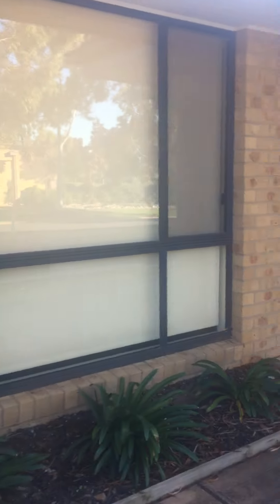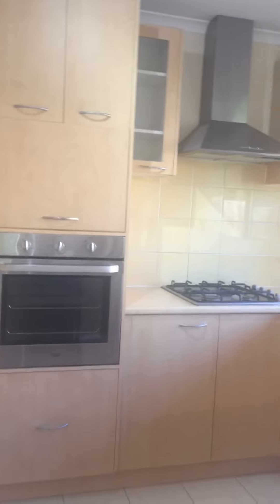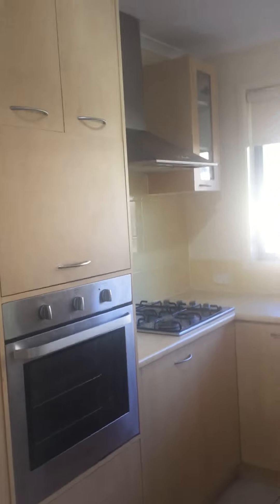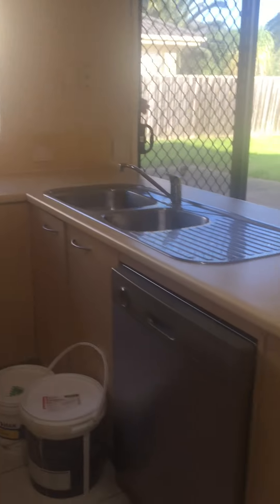10 Tiffany Walk Point Cook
- Boasting 4 bedrooms, the oversized master suite is fully fitted with ensuite and walk in robe. Bedrooms two, three and four all come fitted with built in robes and serviced by a central bathroom and separate toilet.
- Gourmet kitchen includes stainless steel appliances including dishwasher and an abundance of storage.
- Four spacious living zones perfect for large families.
- Private rear landscaped garden, large enough to store a boat or caravan offers a great space to entertain or let the kids play safely while you watch them from the living area.
- Extra features include ducted heating, air conditioning, remote control double garage with rear access and much more!